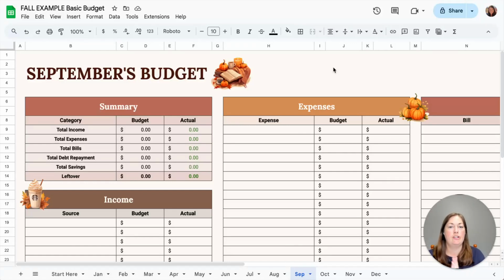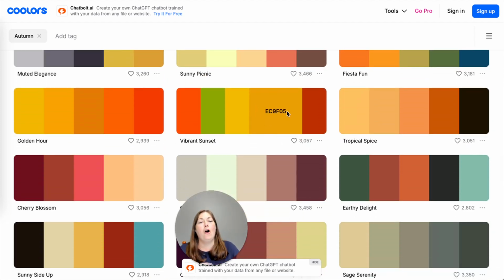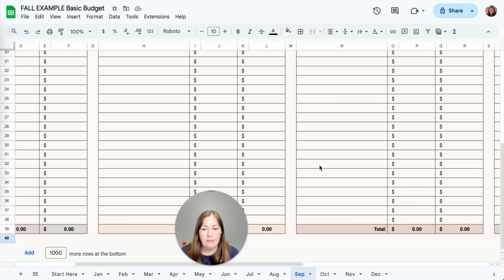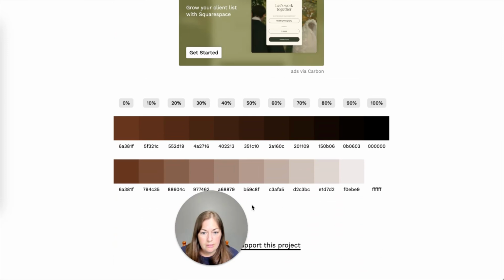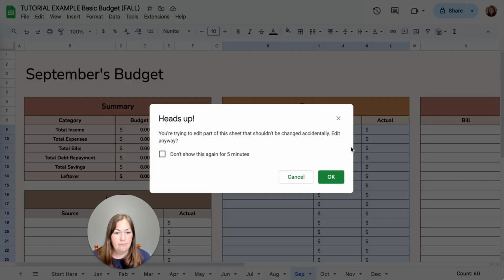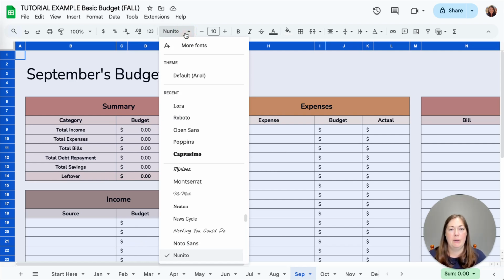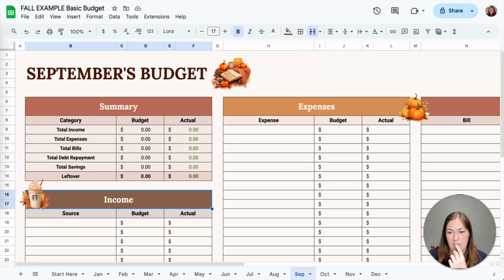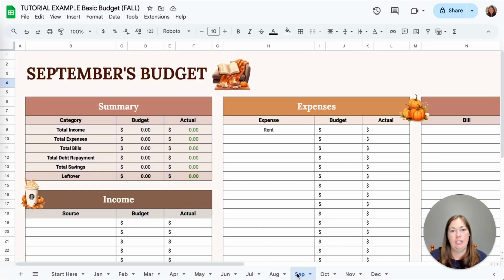Add Cozy Autumn Aesthetic to Your Spreadsheets | Google Sheets Tutorial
🍂 Ready to give your spreadsheets a fall makeover? In this Google Sheets tutorial, I’ll show you how to transform a plain spreadsheet into a cozy, aesthetic autumn design.

From warm colour palettes to cute fall details, you’ll learn how to make your spreadsheets not only functional but also fun and inspiring to use!

 🍁 Whether you’re creating a fall planner, tracking habits, or simply want to add seasonal vibes to your Google Sheets, this tutorial will help you style your spreadsheets with ease.